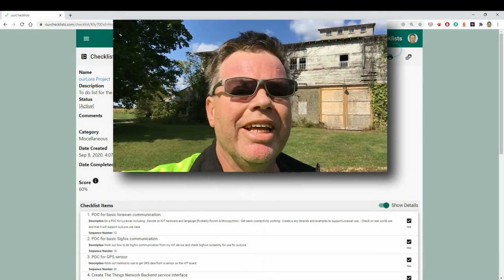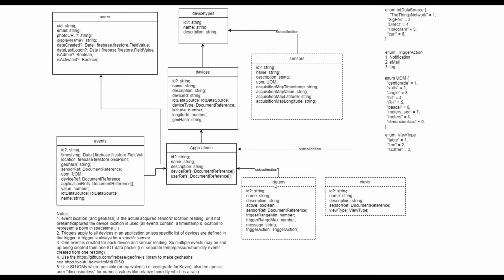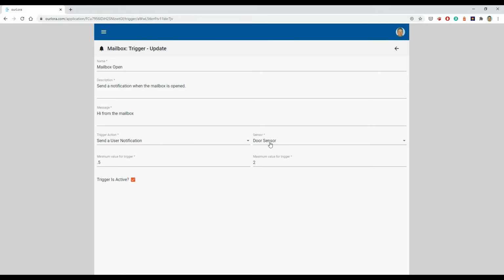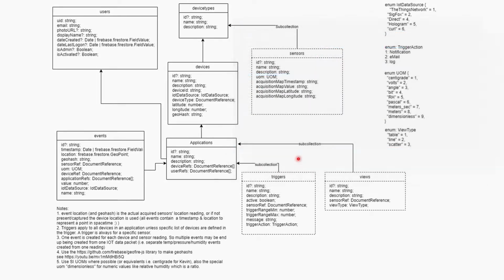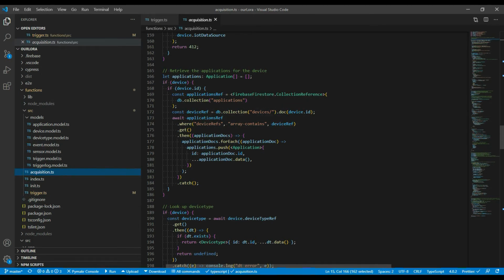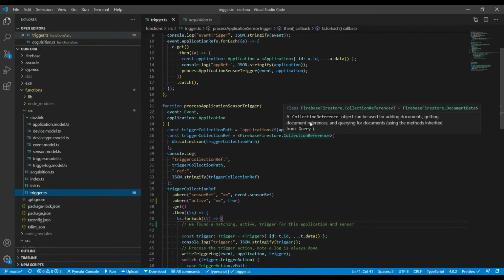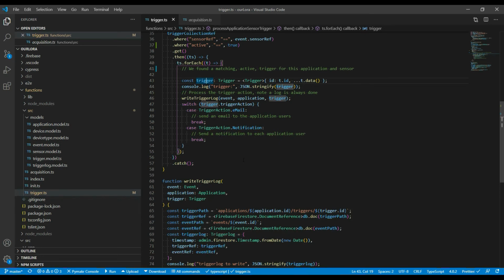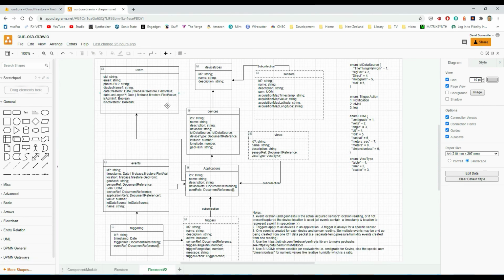ourLora08: Complete the Admin. UI to manage IOT applications and triggers.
I complete most of the UI needed to manage the IOT devices . I Look at the updated data model and the rational behind the applications, triggers and views document collections. I demonstrate the new UI and then add application and trigger functionality and test that the expected actions take place when a IOT event occurs.

01:11 Review the updated data model and the purpose of the application, trigger and view collections.
03:03 I demonstrate the UI I created to manage the new application, triggers and views data. I don’t show the code because it mostly follows the UI code patterns, I have used in the past for documents lists, updates etc.
06:08 I revisit the data model again to show minor changes made after coding the UI, then talk about code changes I will make to the “acquisition.ts” cloud function to process application and triggers.
07:28 Code changes/additions to the acquisitions.ts cloud function. Also show how I modularized the trigger processing to give me some choices when it would be fired off.
10:20 Code to process the triggers for an event.
13:38 Function added to write to a “triggerlogs” collection when a trigger is fired.
15:33 One more revisit of the Firestore data model. Mostly rearranging the diagram to allow me to show the new tiggerlogs collection.

Github for nbiotBase: The LTE base code shown in this video